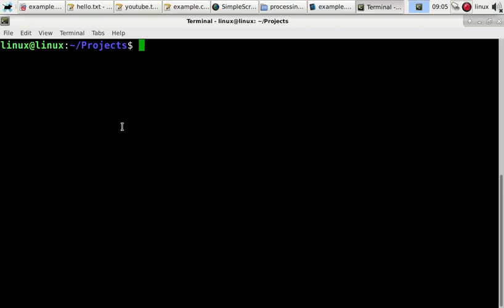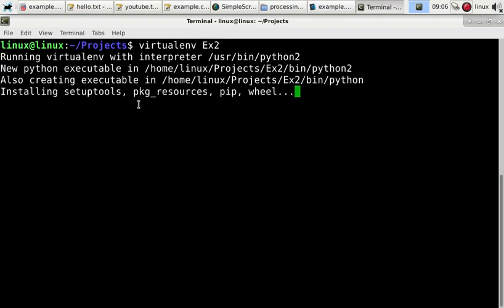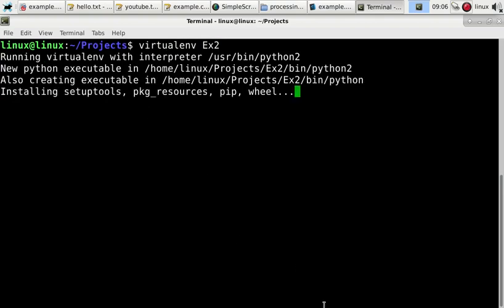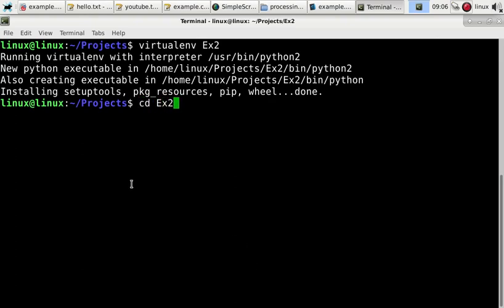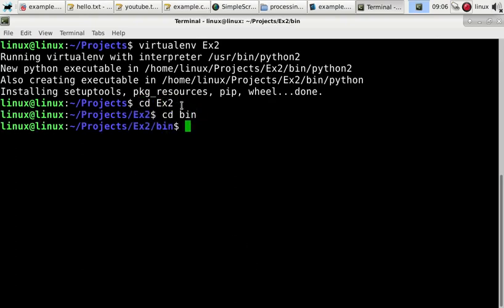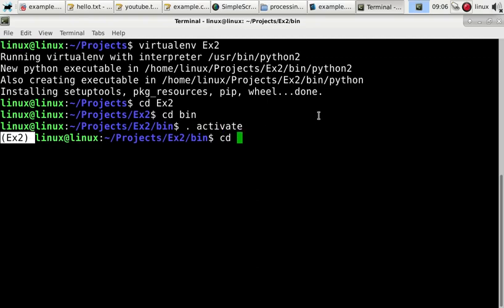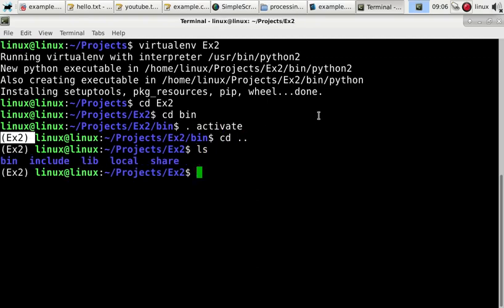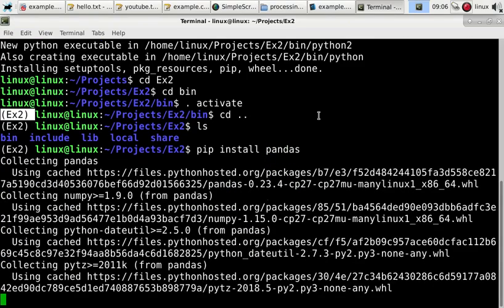Virtualenv Create New Python Project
Virtualenv, virtual environment